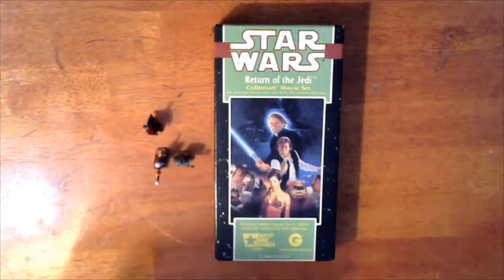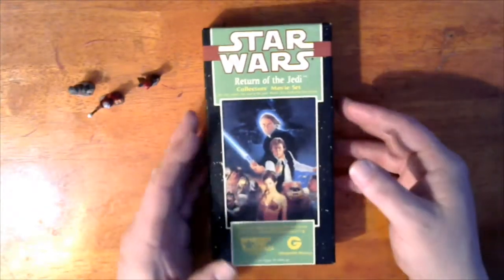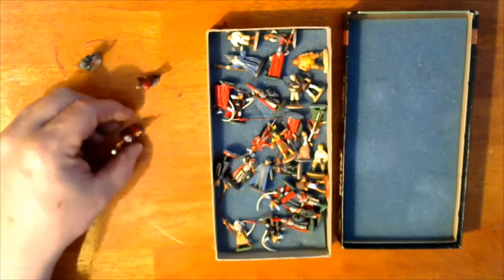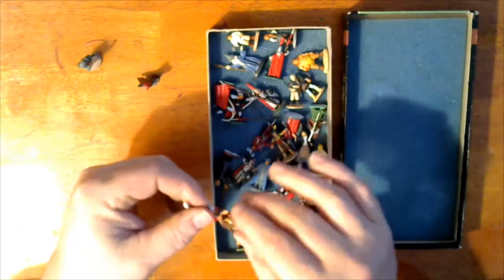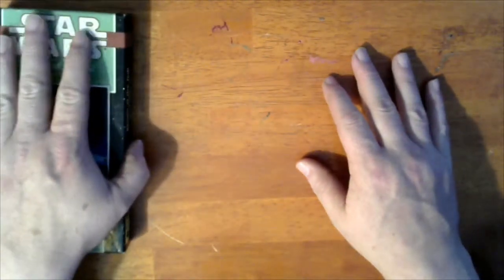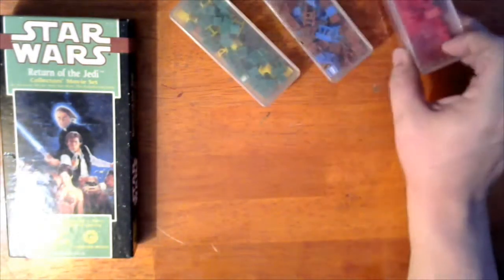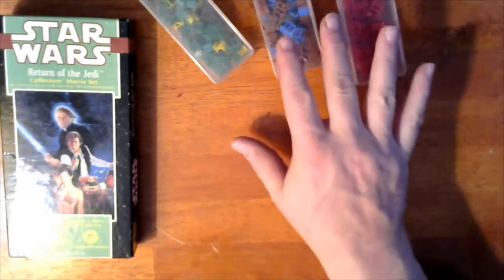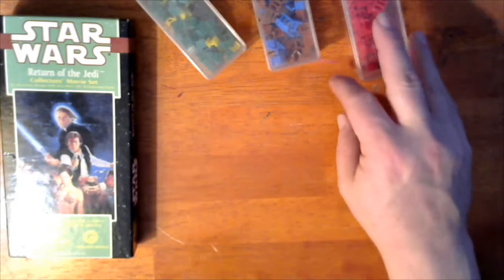Alternates for Minatures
Ever find yourself wanting to add some sort of physical element to your tabletop game? While miniatures are the most popular they tend to be expensive and fragile. Great for in-house sit downs but not so much for travel. Over the years I have used many different things as replacements, some as simple as loose change and different colored cereal. Here's a few other ideas.